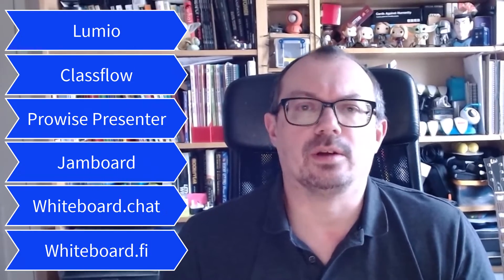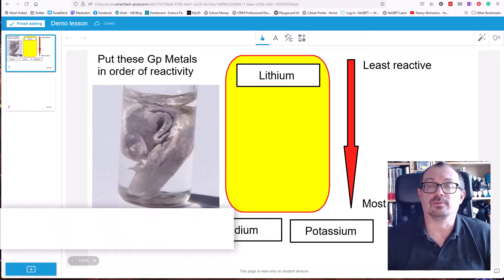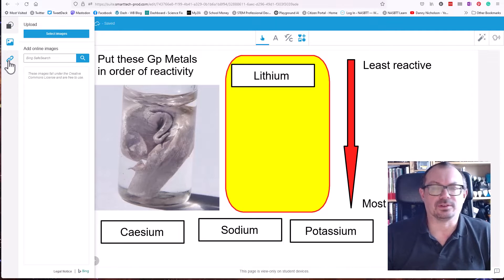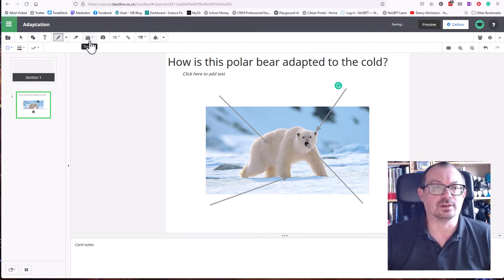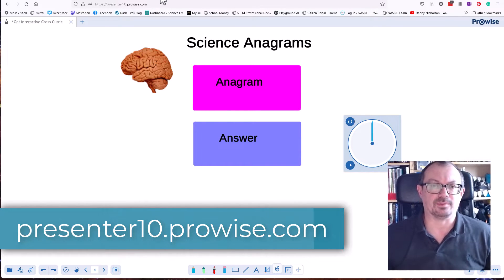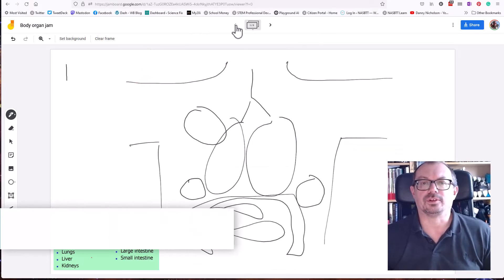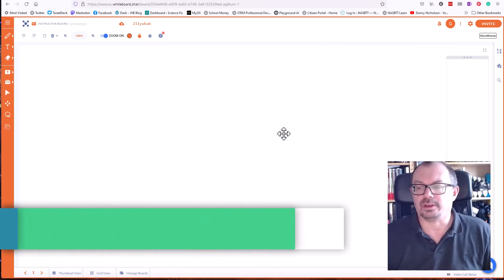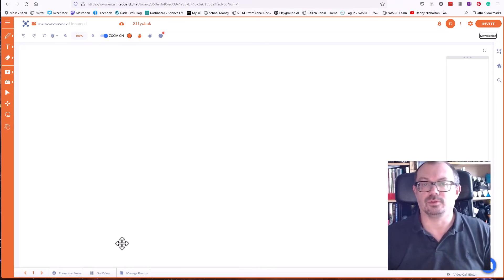6 Best FREE Digital Whiteboards for your Classroom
Learn about the various options available for browser-based interactive whiteboard software. We'll look at tools like Lumio from Smart, Class Flow from Promethean, ProWise Presenter, and Google Jamboard. Additionally, there are other options like Whiteboard Chat and Whiteboard.fi.

We'll addres common concerns regarding interactive whiteboard software, such as the difficulty of installation and obtaining licenses, and how some schools may limit access. Many software tools have become browser-based, making them easy to access and use, with some even being free.

The video provides an overview of each tool's features and capabilities, such as Lumio's equation editor, image search, and audio recording. Similarly, Class Flow offers shapes, text, and annotation tools, as well as a marketplace for ready-made resources. Prowise Presenter is another free and fully-featured tool with access to a cloud-based system for file storage and a gallery of interactive widgets.

The best free interactive whiteboard software.

Links

All of these are free for basic use, but some have freemium features.